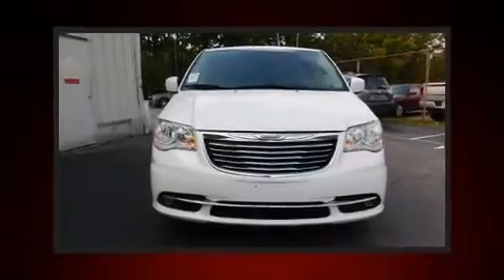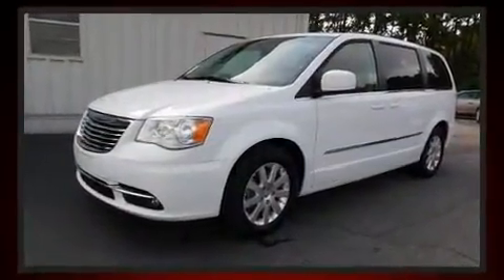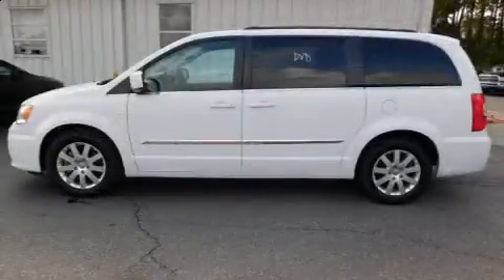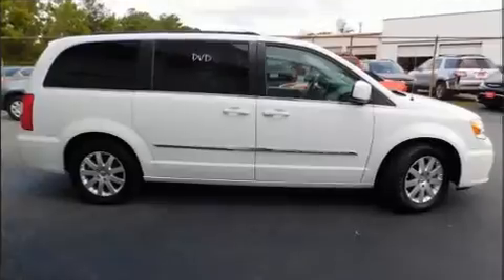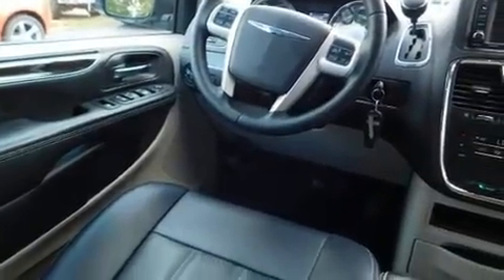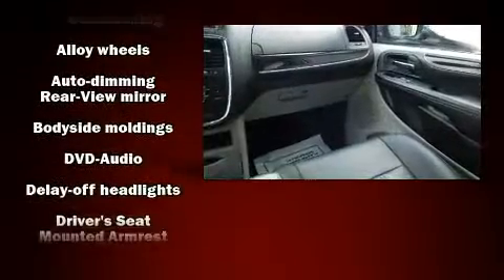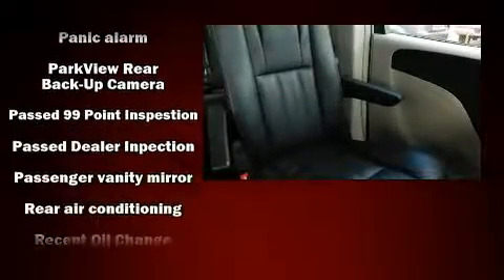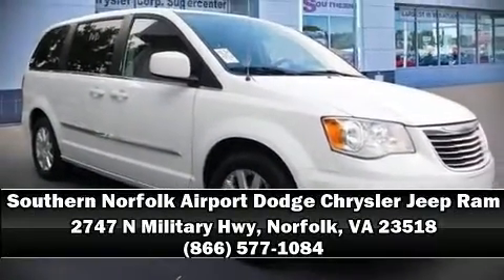2016 Chrysler Town & Country Touring in Norfolk, VA 23518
Discerning drivers will appreciate the 2016 Chrysler Town & Country. Smooth gearshifts are achieved thanks to the refined 6 cylinder engine, providing a spirited, yet composed ride and drive. Chrysler infused the interior with top shelf amenities, such as: 1-touch window functionality, a tachometer, a trip computer, a power rear cargo door, power windows, an overhead console, and much more. Features such as automatic climate control and leather upholstery prove that economical transportation does not need to be sparsely equipped. Storage solutions are integrated throughout the interior, demonstrating thoughtful attention to detail. Passengers in the third row enjoy seat back reclining functionality, providing an extra level of comfort and convenience. Premium sound drives 6 speakers, providing you and your passengers a sensational audio experience. Rear LCD monitors provide entertainment that your passengers will appreciate no matter how far the drive. Chrysler also prioritized safety and security by including: dual front impact airbags with occupant sensing airbag, head curtain airbags, traction control, brake assist, anti-whiplash front head restraints, ignition disabling, and 4 wheel disc brakes with ABS. Electronic stability control ensures solid grip atop the road surface, no matter how challenging the driving conditions. A Carfax history report provides you peace of mind by detailing information related to past owners and service records. We have the vehicle you've been searching for at a price you can afford. Stop by our dealership or give us a call for more information.